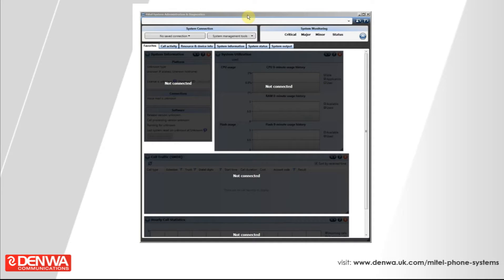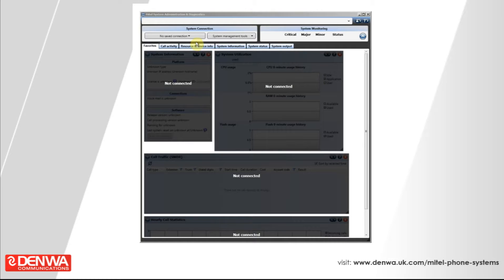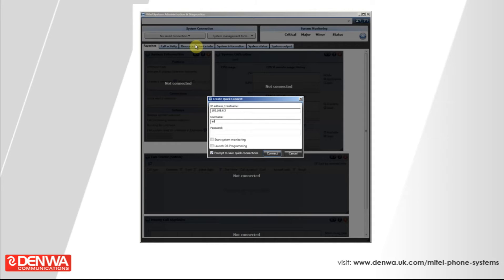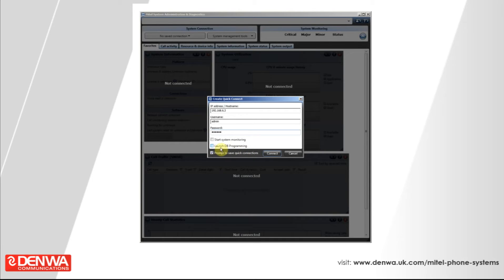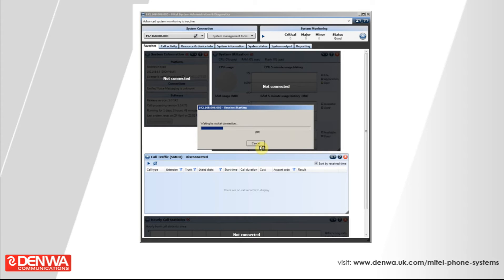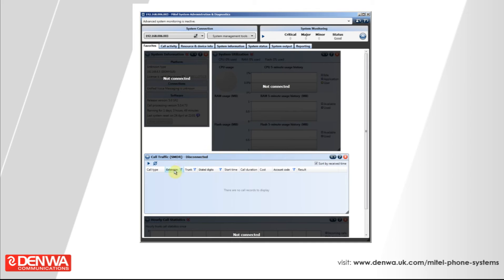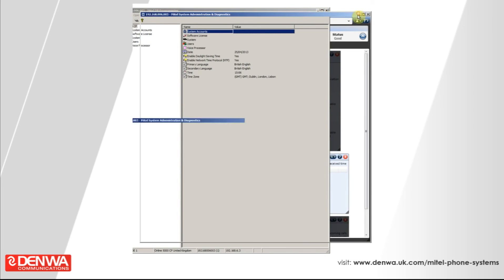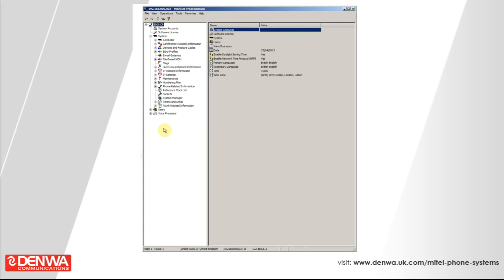How to program your Mitel 5000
We show you how to connect to Mitel's Database programming software for the 5000 phone system.